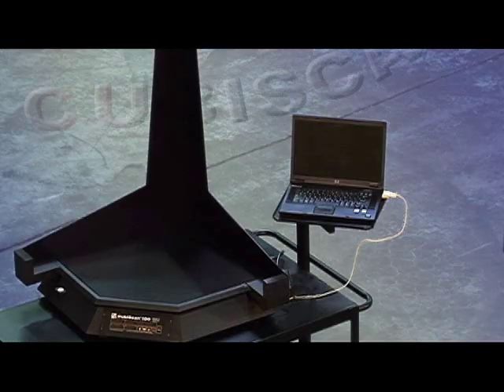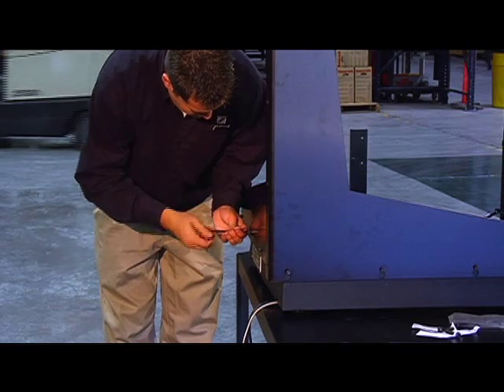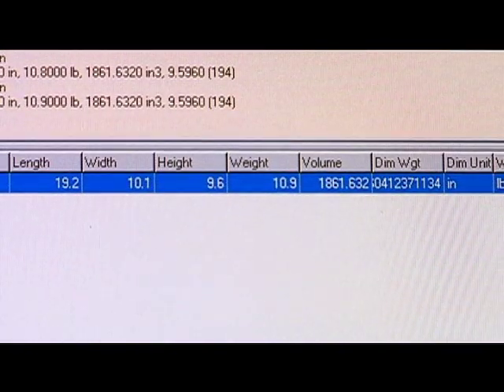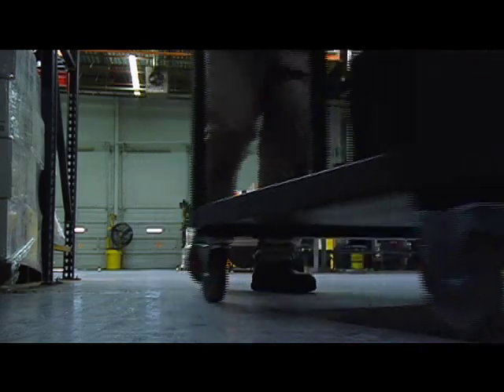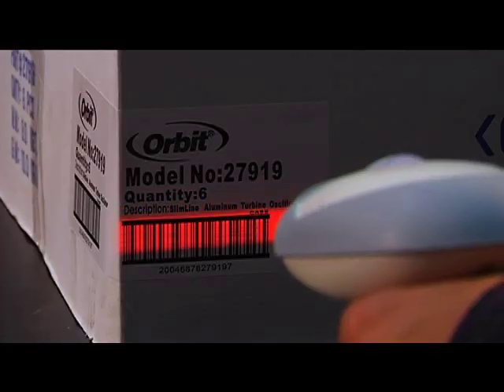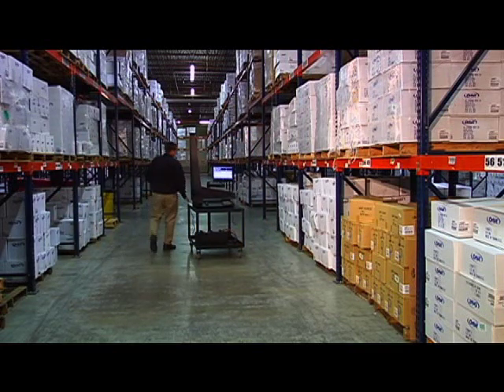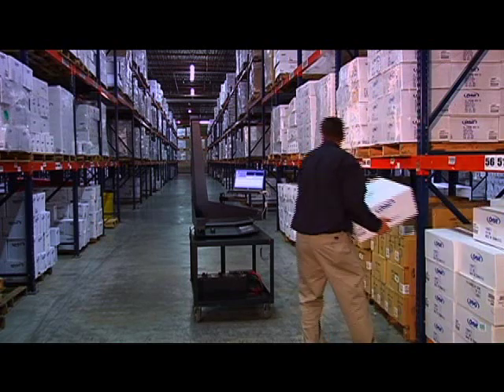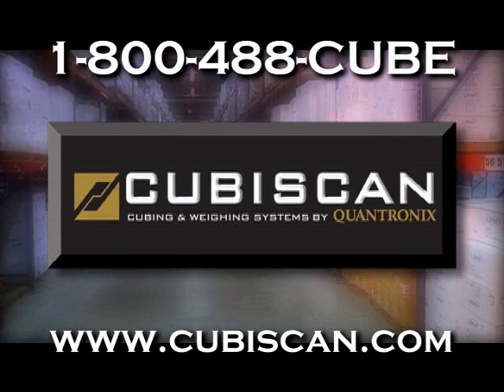Cubiscan 100 Video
See the Cubiscan 100 operate in a typical warehouse application. Where collection of accurate cube and weight data is critical for proper storage location selection, carton selection, slotting, and shipping/manifesting.